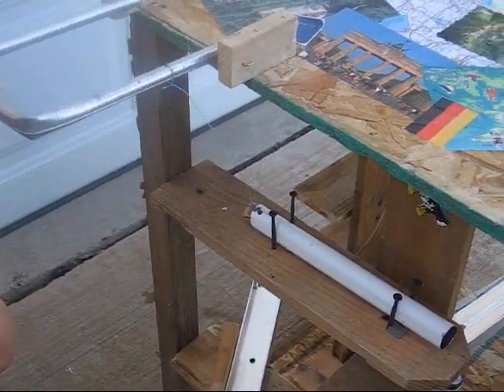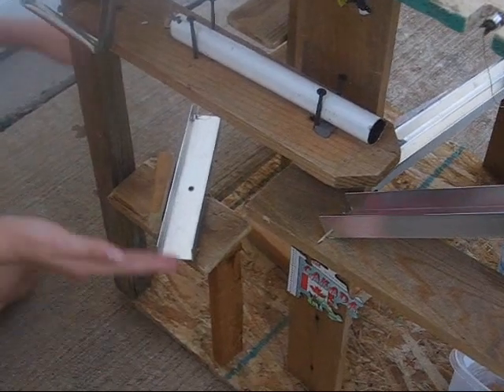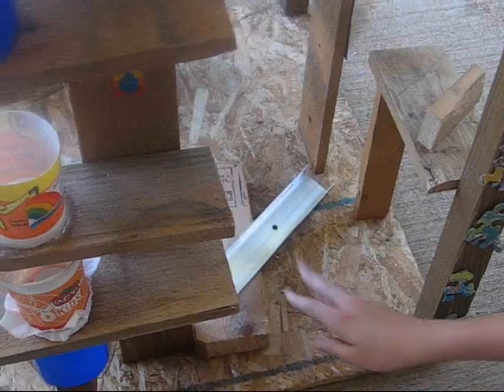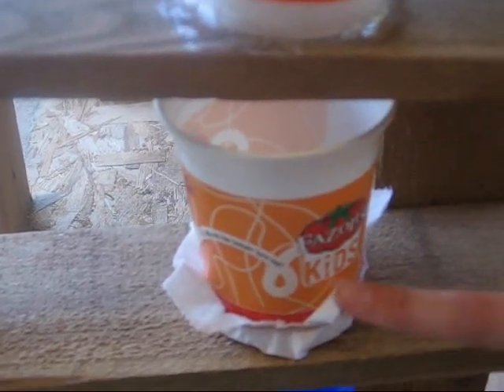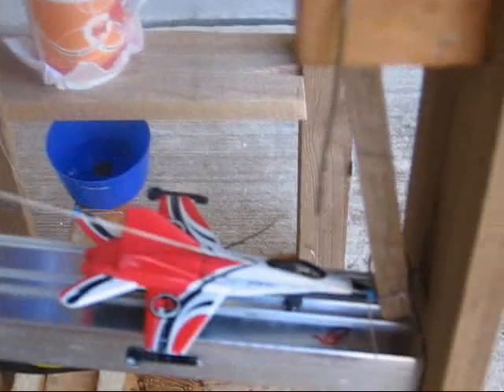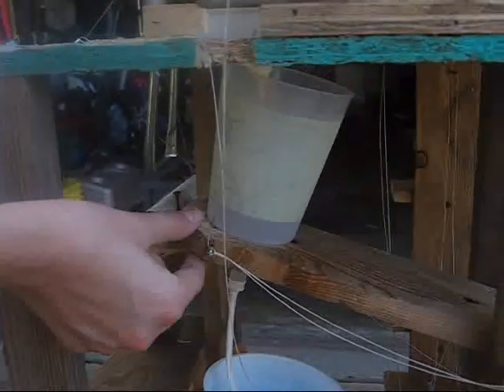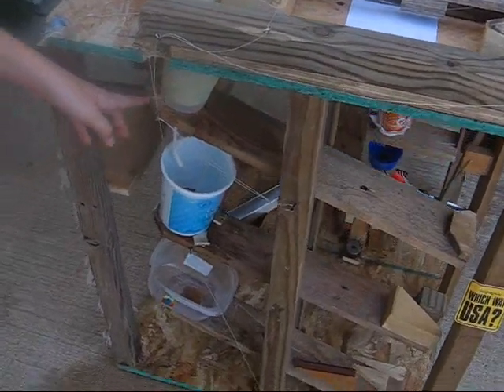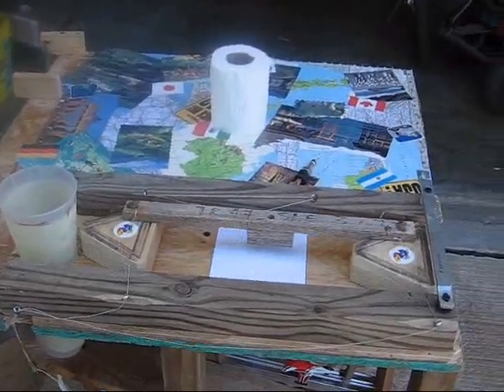Rube Goldberg Triangle Drawing Machine.wmv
Four seventh grade students built this machine as an entry into the KU Engineering Day Challenge. They chose the category of building a Rube Goldberg machine that would draw a triangle. 1st place in the category was awarded to them.